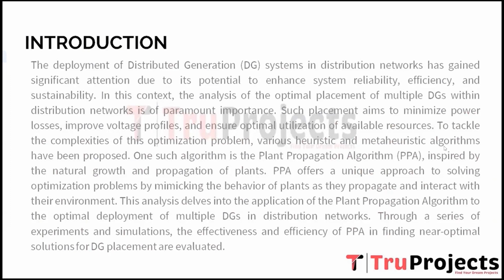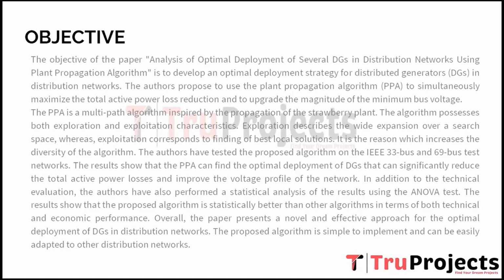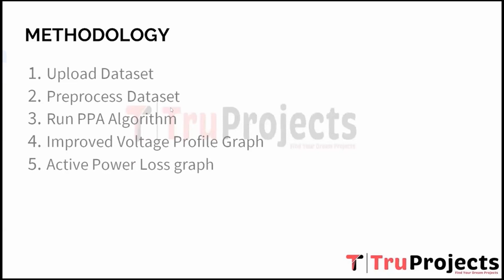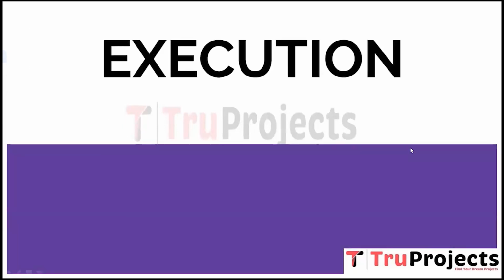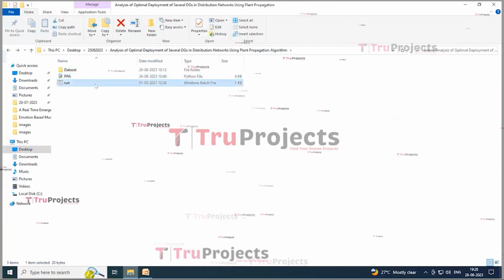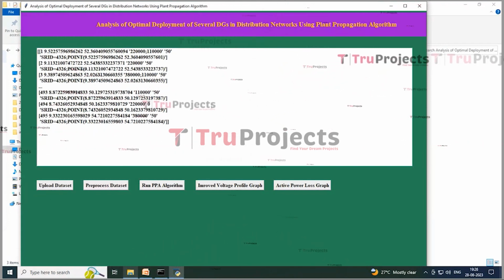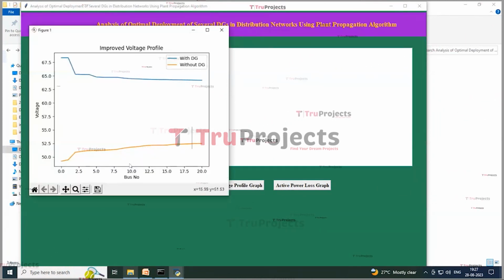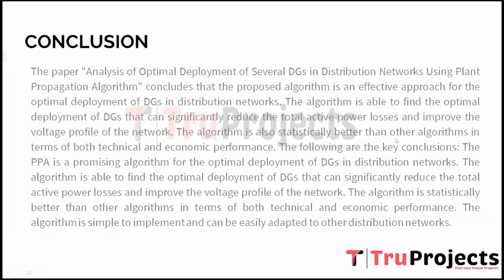Analysis of Optimal Deployment of Several DGs in Distribution Networks Using Plant Propagation Alg0